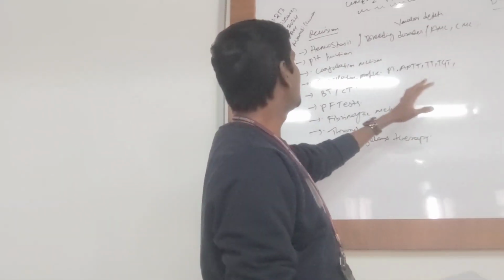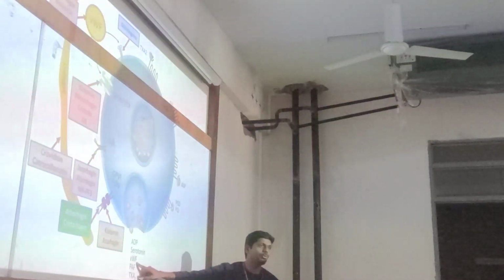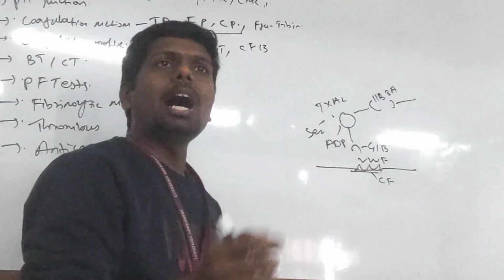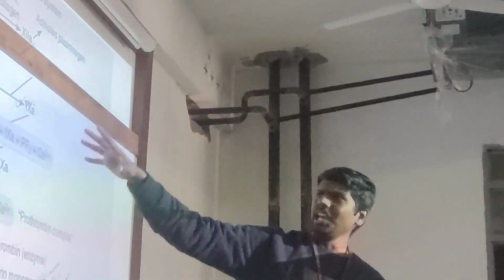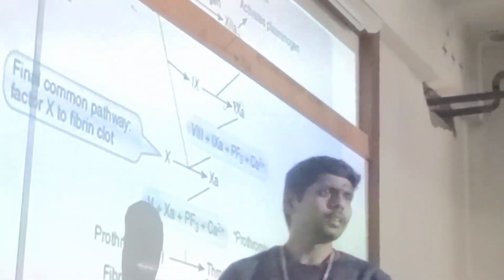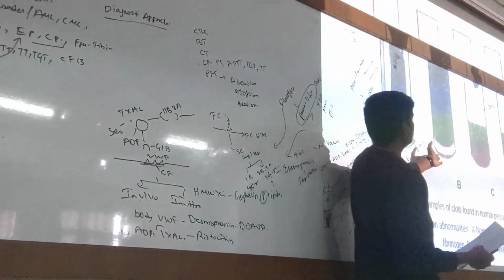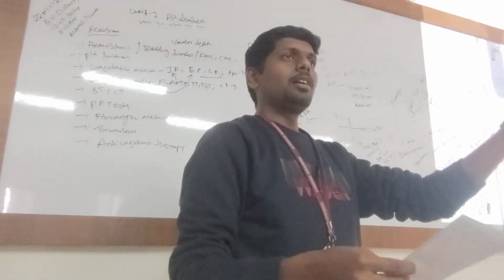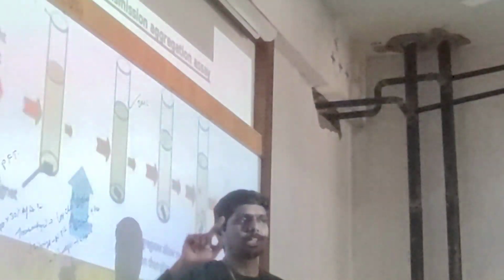Platelet Function Tests